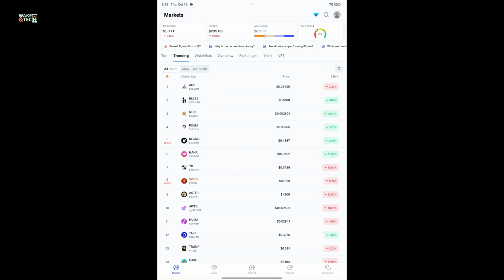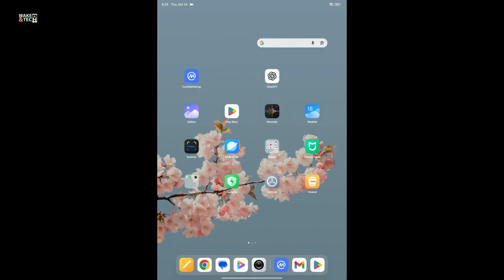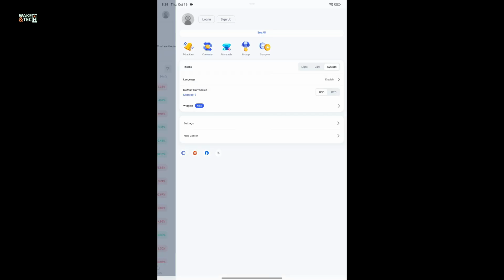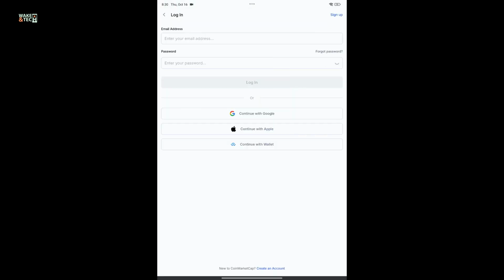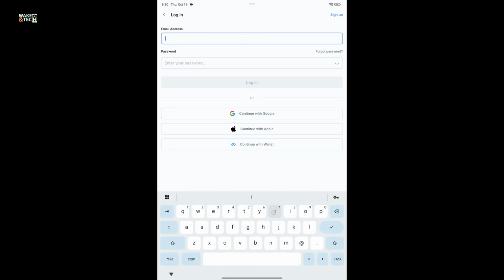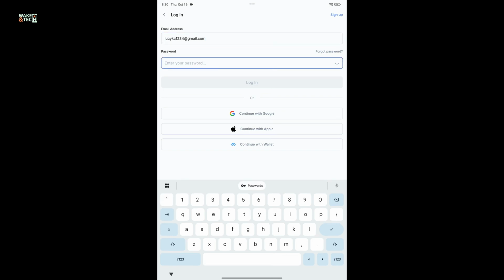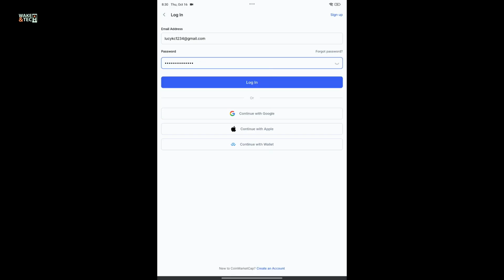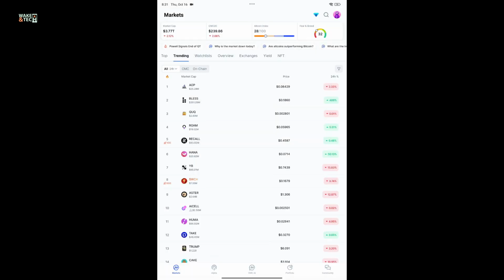How to Login to CoinMarketCap Account on Your Android | Easy Step-by-Step Tutorial (2025 Update)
In this video, you’ll learn how to log in to your CoinMarketCap account on your Android device quickly and securely.
Whether you’re tracking crypto prices, managing your watchlist, or checking market trends, logging in to your CoinMarketCap account ensures all your preferences are synced across devices.